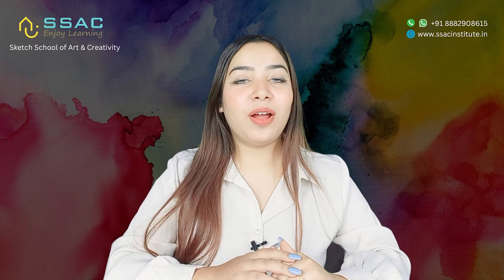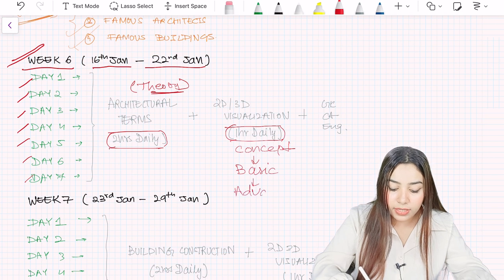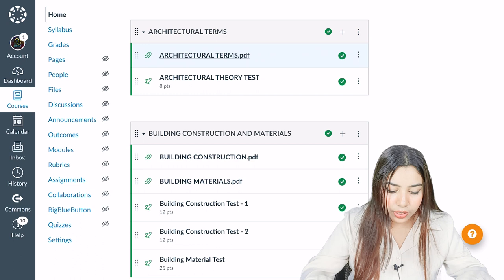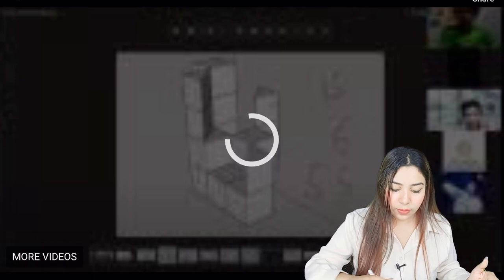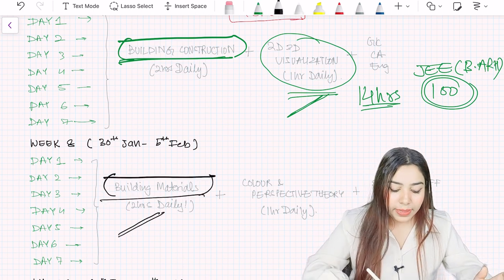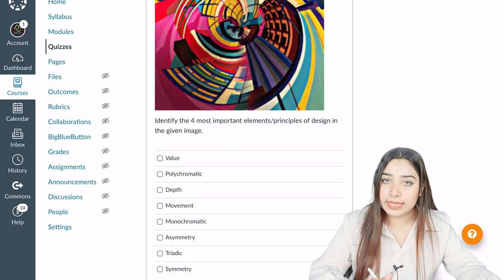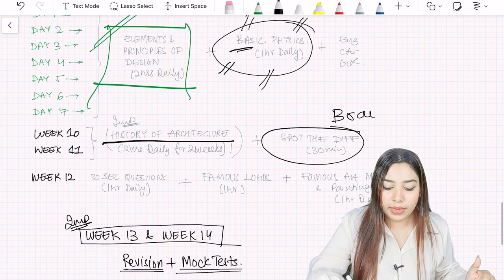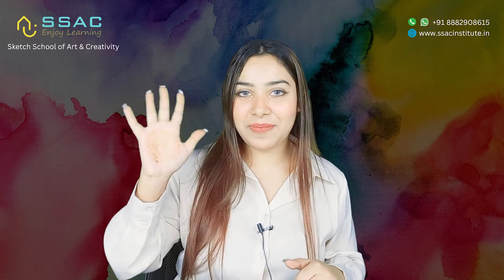NATA 2023 Preparation Strategy PART 2 || Daily roadmap with topics || 150+ marks guaranteed!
Sketch School of Art & Creativity (SSAC Institute) is an online platform for the preparation Architecture & Design Entrance Examinations namely NATA,JEE(B.ARCH),NID,NIFT,UCEED etc. and provides counselling facilities to creative minds. SSAC helps creative students to understand the career options which are available for the creative minds and helps them to achieve their goals.